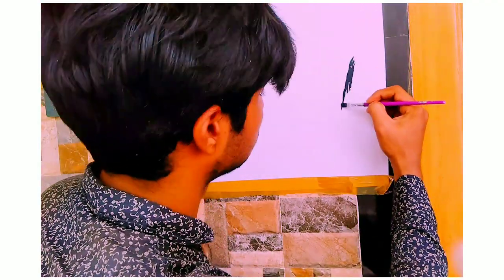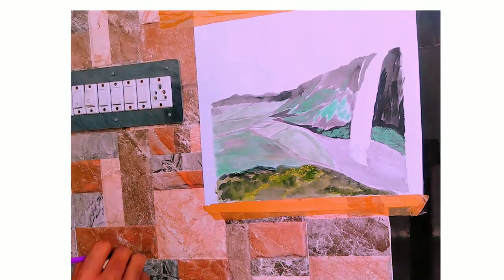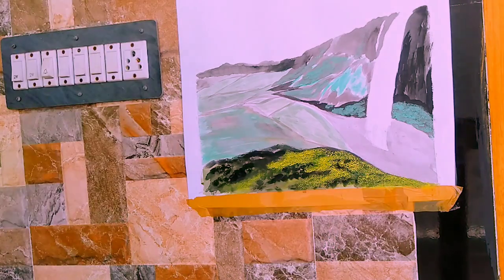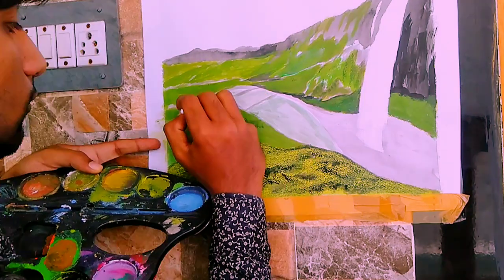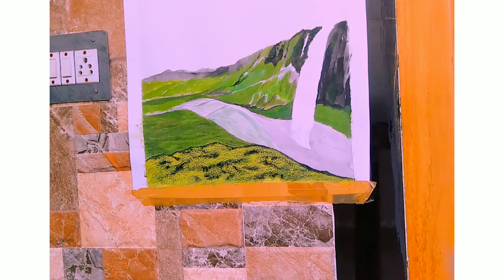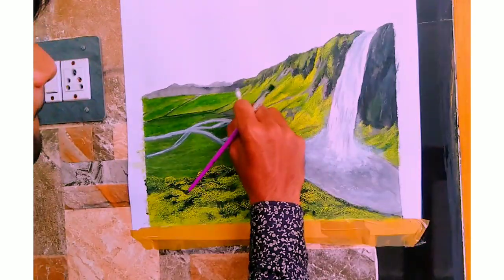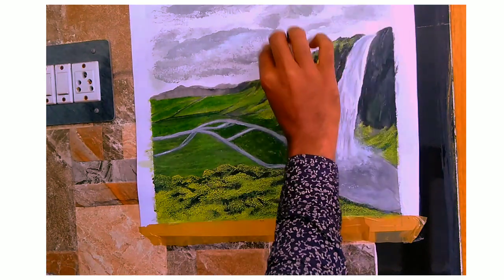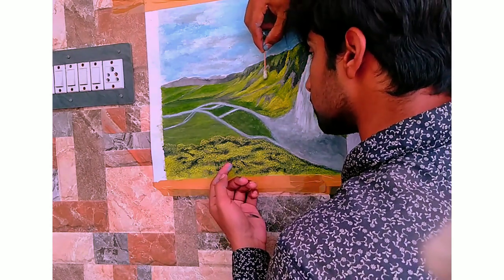Painting a waterfalls using acrylic paint / time lapse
This video is about painting a waterfalls using acrylic paint this is a time lapse video I'm showing my painting techniques in this video, watch the video fully and support my channel don't forget to like this video and for more videos subscribe my channel